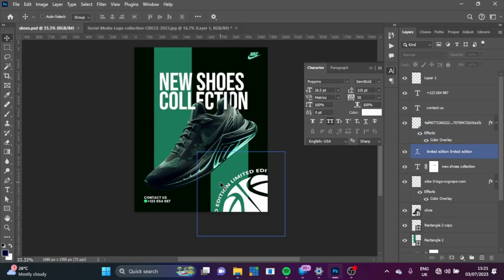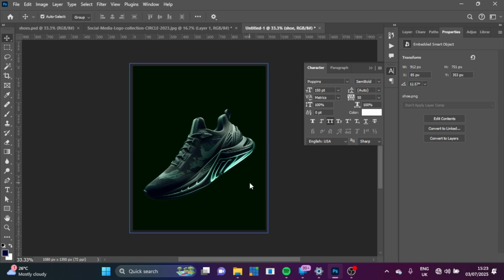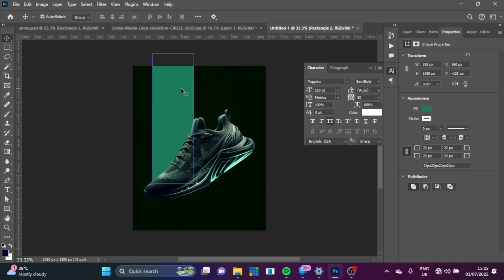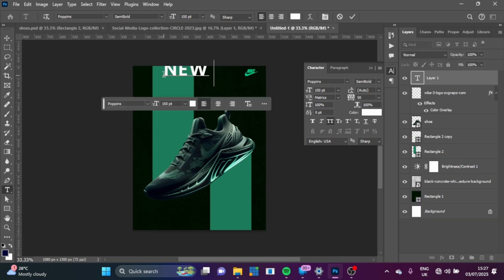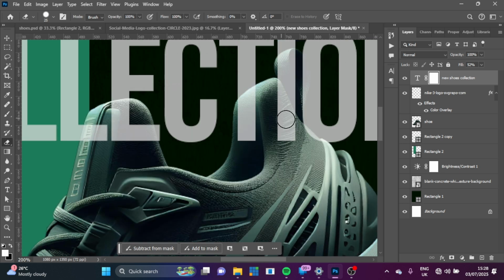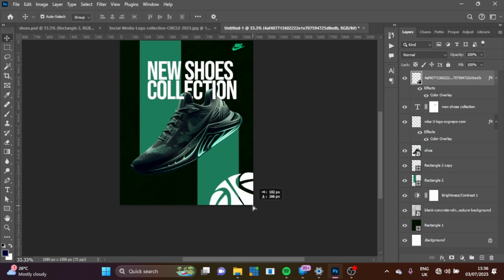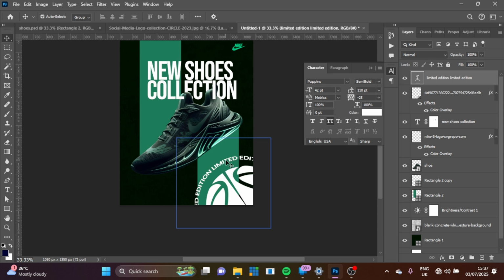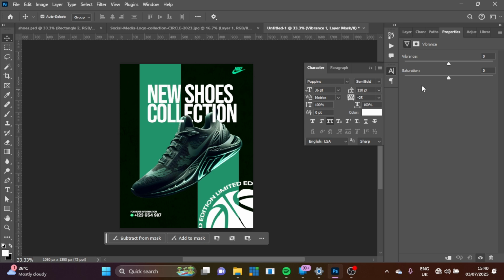Create Nike Poster Tutorial in Photoshop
Timecode:
0:00 Intro - Smash that like button please!
0:43  Animation